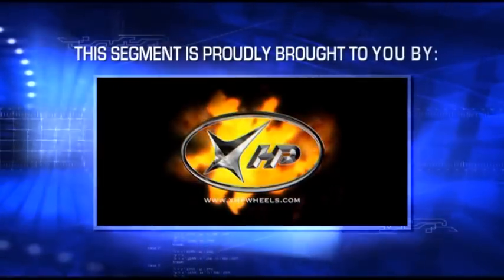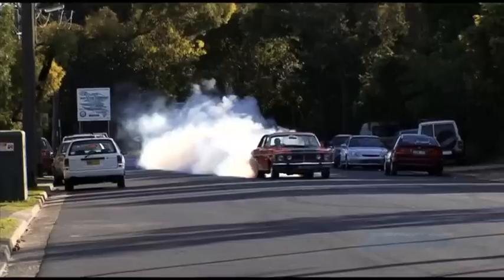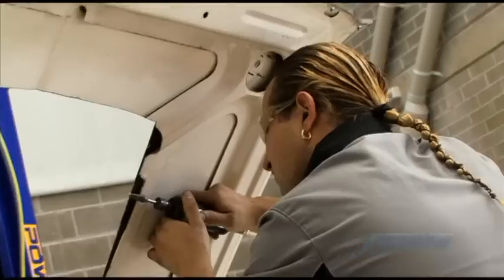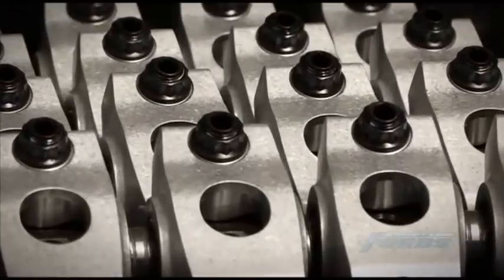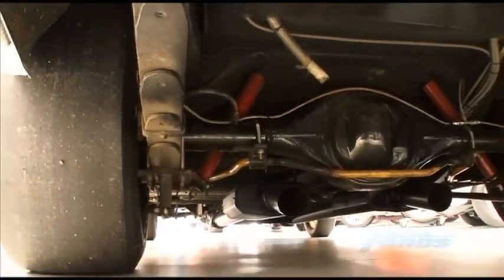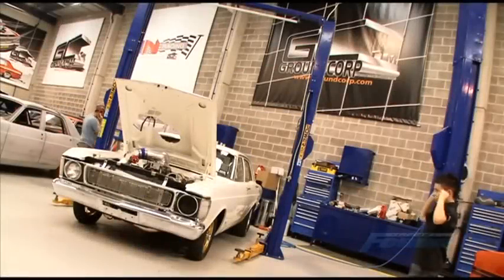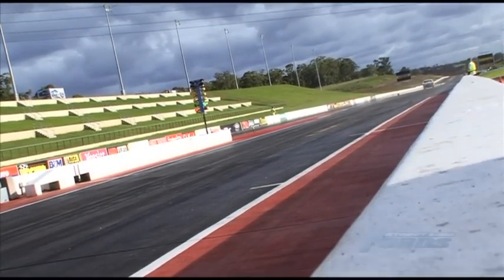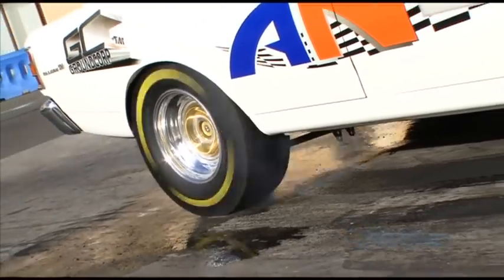1300HP XW Falcon